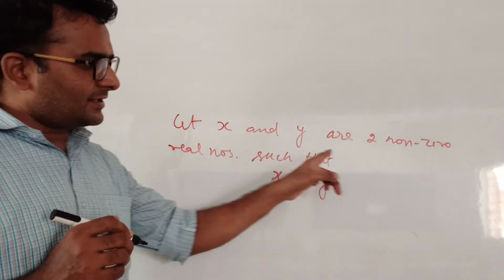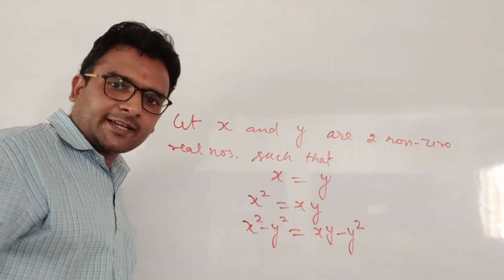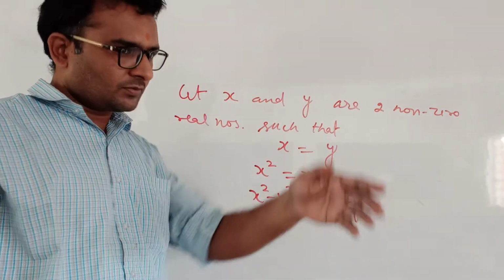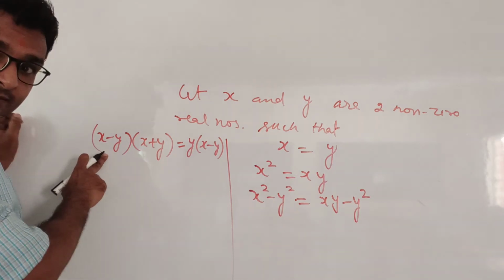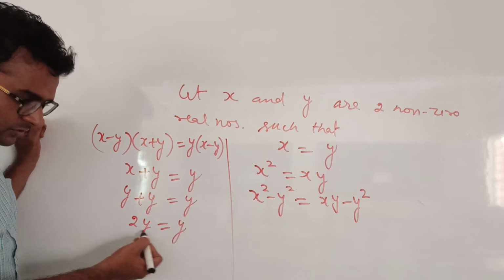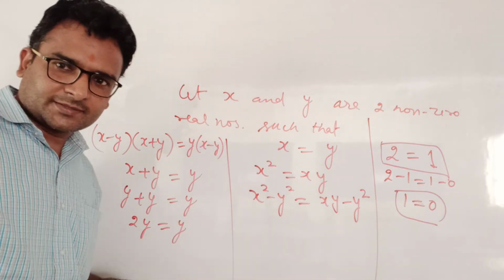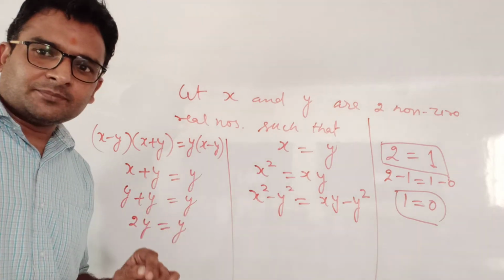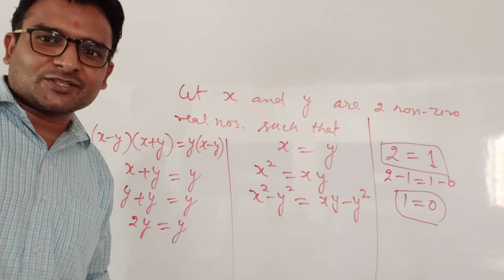Proving 2 = 1 or 1 = 0